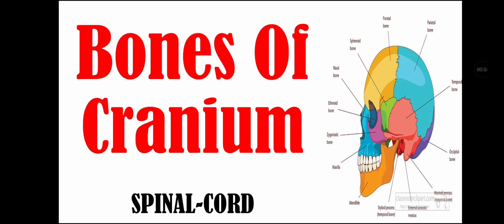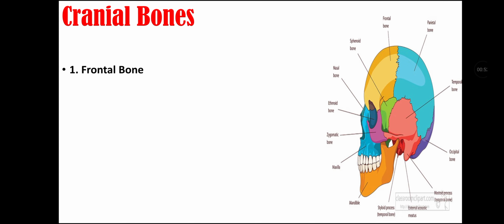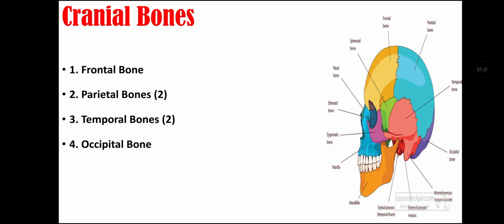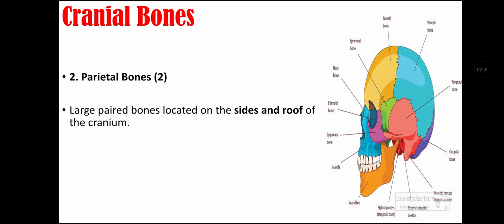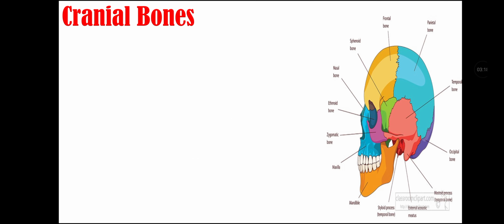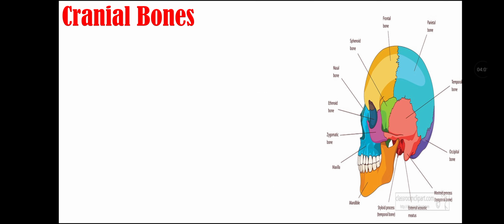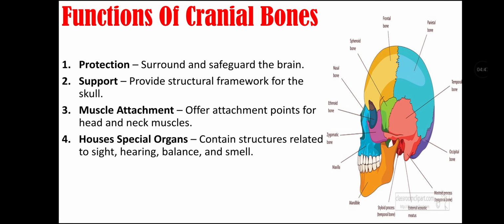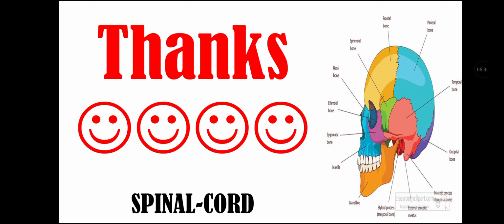Bones Of Cranium